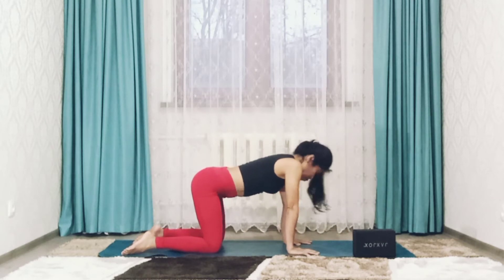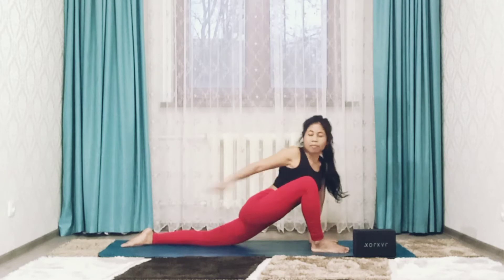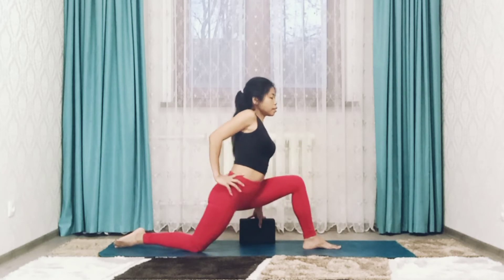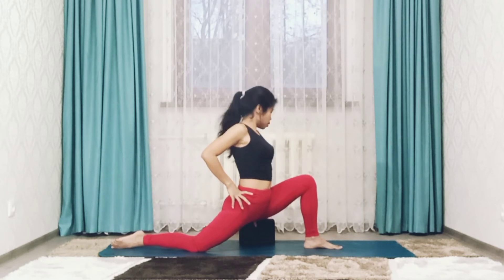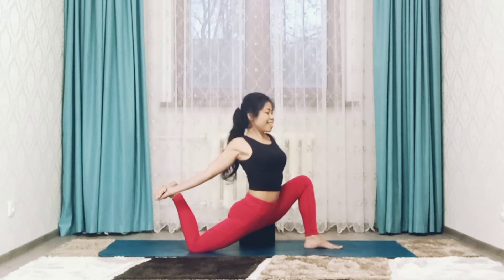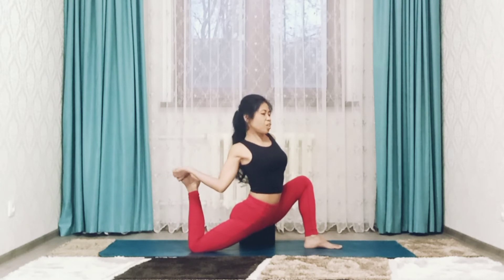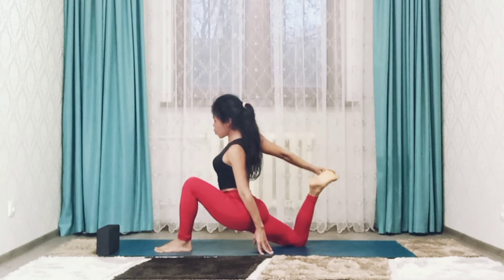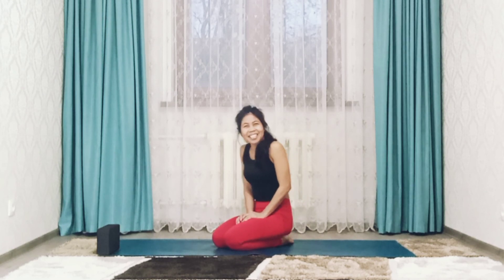One-Legged King Pigeon Pose 2 | Yoga Tutorial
This is one legged king pigeon pose 2 or eka pada rajakapotasana 2.
This is an advanced yoga pose , beginners can practice this pose with the help of wall  or can use folded blankets or bloks under the hip.
It is good to do this pose in the morning with empty stomach. Practice this yoga  daily ,  will yield the better results.
Benefits :
_ It strengthens the back
_ Stimulate the organs of the neck and abdomen
_ It helps to increase the flexibility
_ Opens the chest, hips and shoulders
_ Stretches the deep hip flexors
_ Increase circulation to urinary